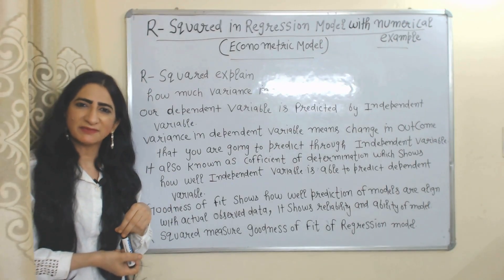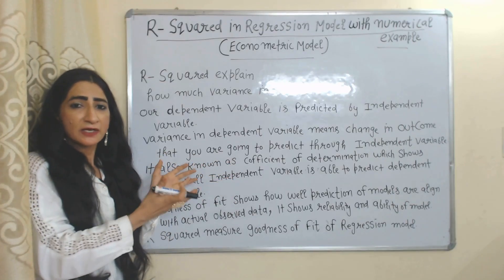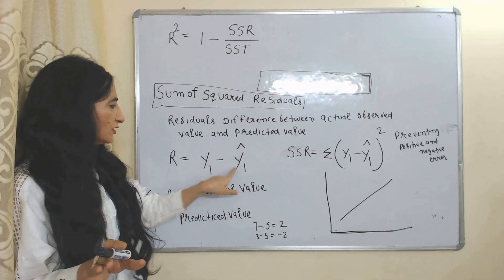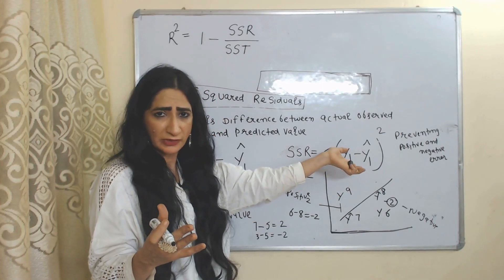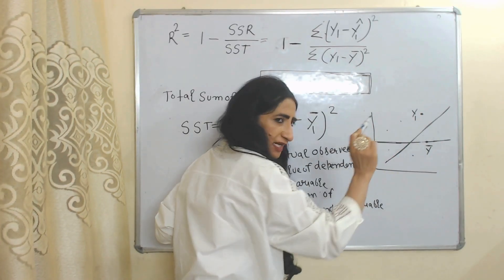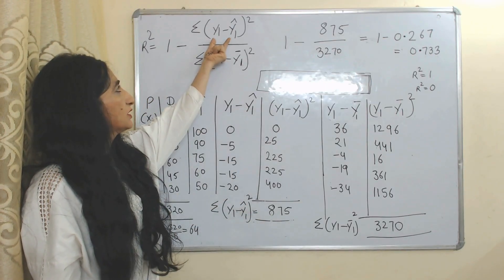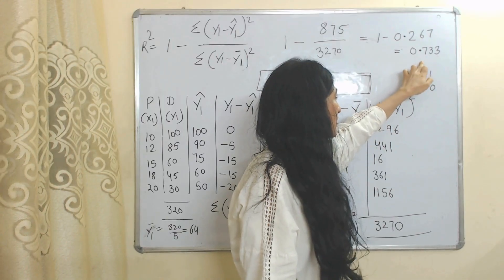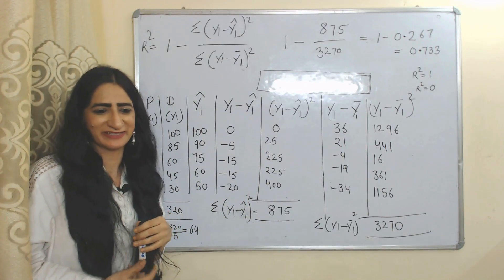R-Squared in Regression Model with Numerical Example (Econometric Model)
This video describes about R-Squared in Regression Model with Numerical Example (Econometric Model)